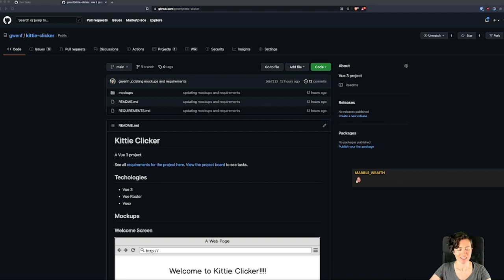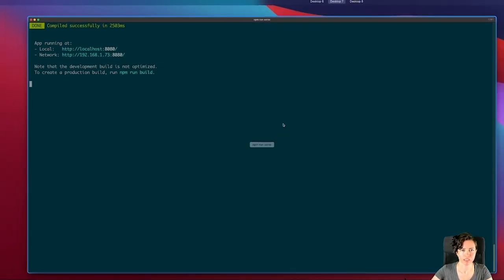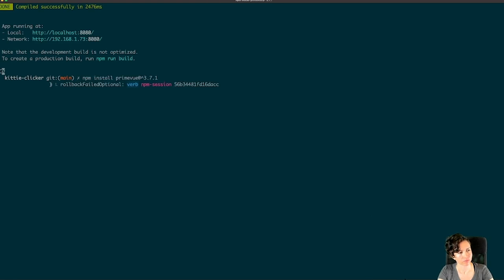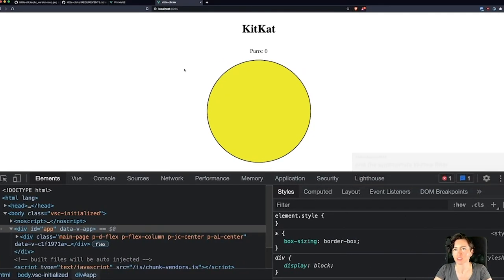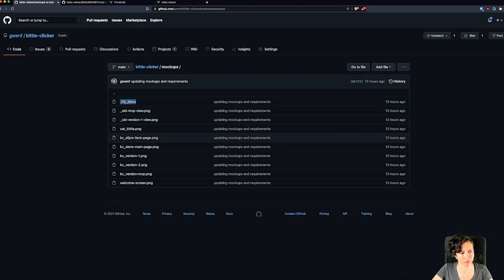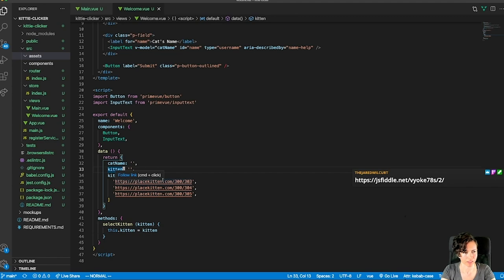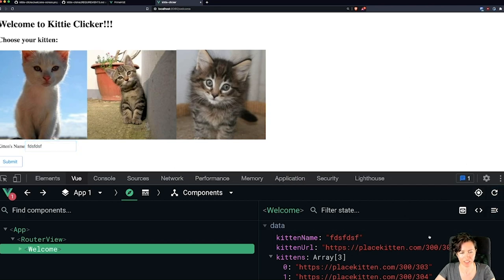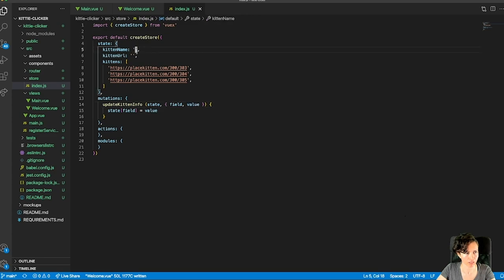VueJS Hackathon! Let's build a Kittie Clicker app.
Hey guys!

Here's a project that I've been working on my Twitch streams these past few weeks, I hope you enjoy it :)